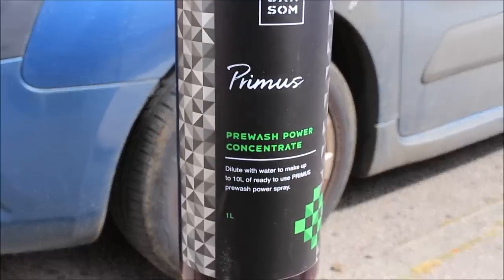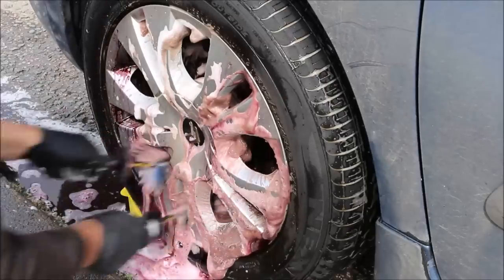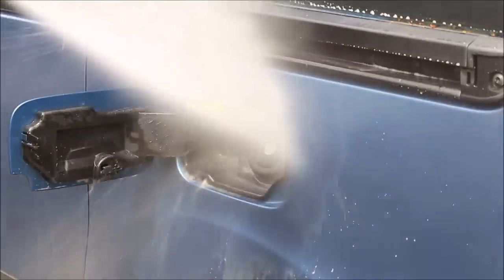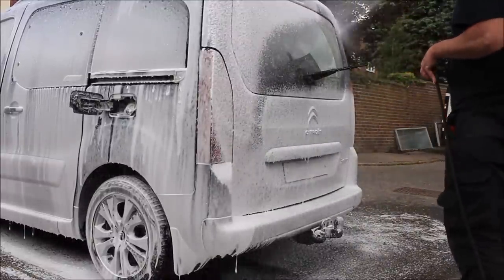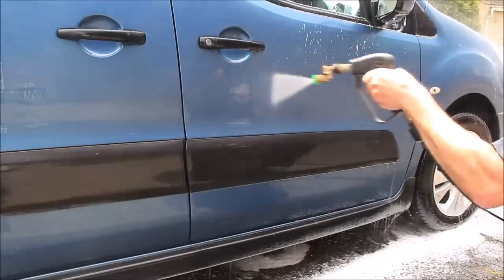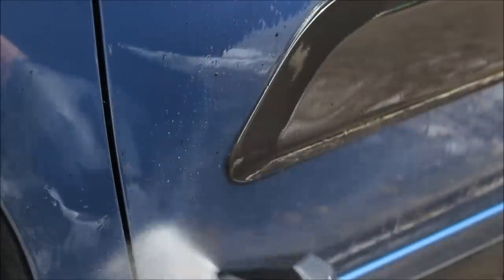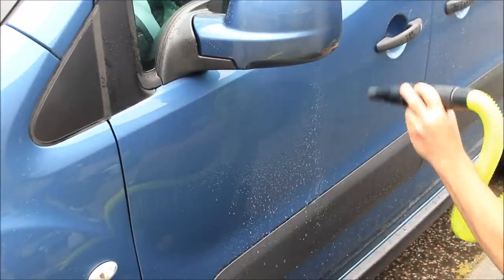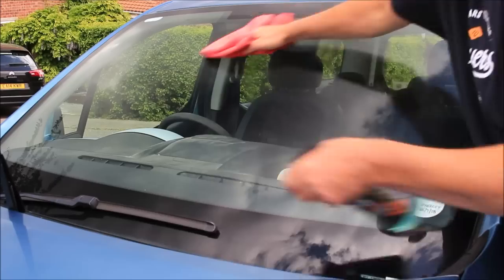CLEANING CAR TRANSFORMATION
This week its a big job i have of cleaning my neighbours car with Sansom car care uk based product company used and recommended by Pros watch right till the end for the GIVEAWAY.

Swivel Adapter

Buckets and grit guards

Detail Guards

Best wash mitt.

Vikan soft brush.

Wheel brushes

Arch brush.

Chemical resistant brushes.

and here.

Tyre brush.

LIKE THIS MUSIC contact.

AMAZON LINKS.

Main Camera

Camera lens

Gimbal Extension pole

Field Monitor

Wireless microphone system

Second Camera

Third Camera

Camera light

Camera Slider

Remote camera dolly

Short tripod

Big camera light